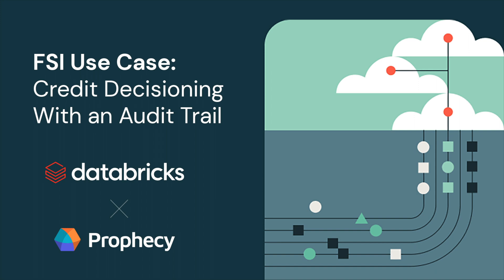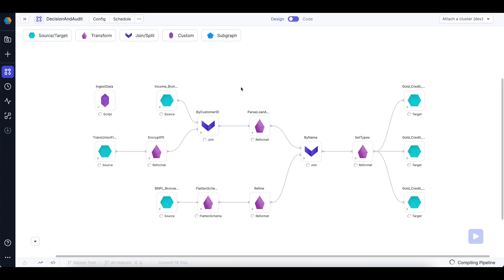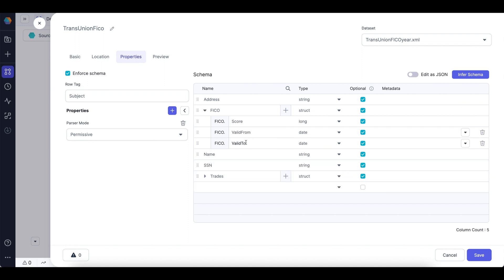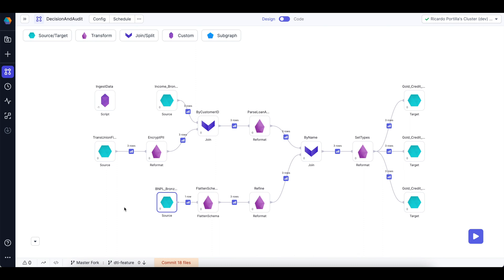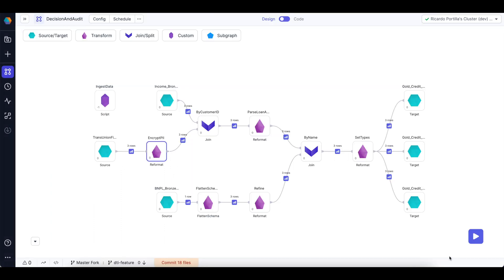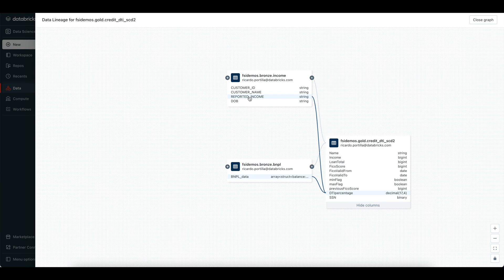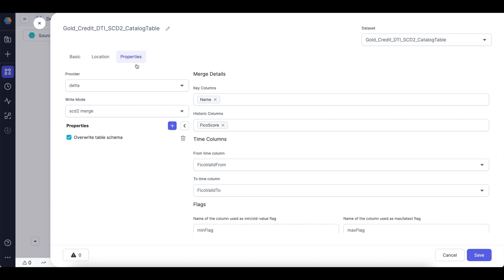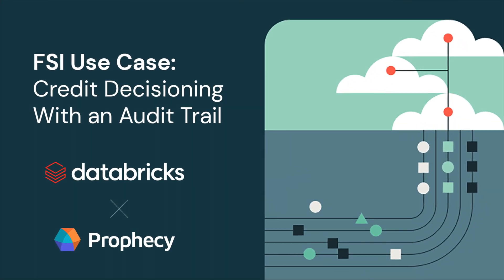Credit Decisioning with Prophecy and Databricks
Learn about the integration between Prophecy and Databricks to democratize Data Engineering to hundreds of personas using a low-code environment on the Lakehouse, all in the context of a credit decisioning workflow.